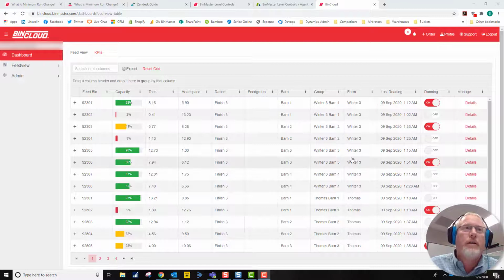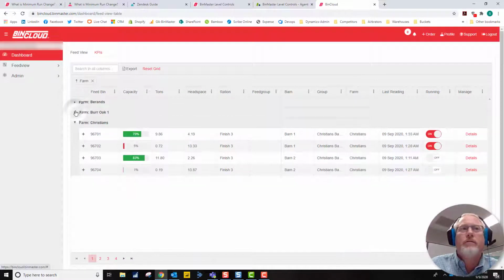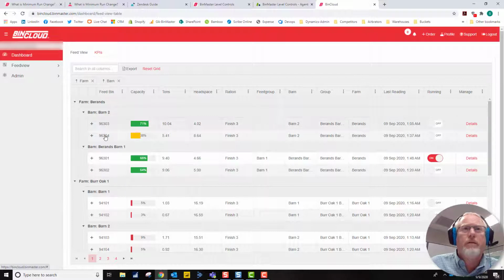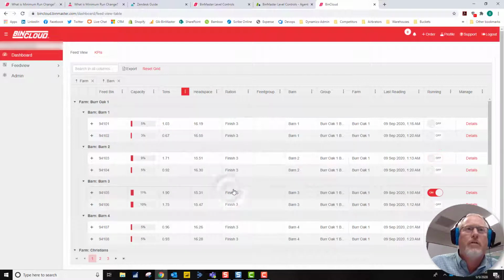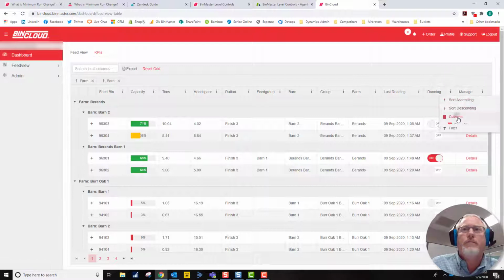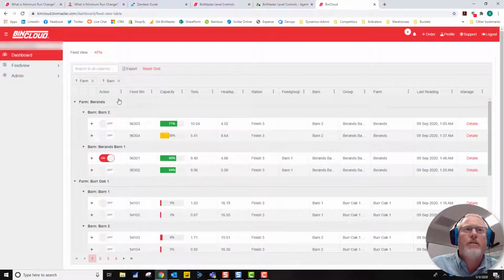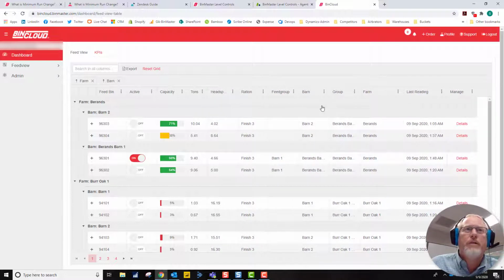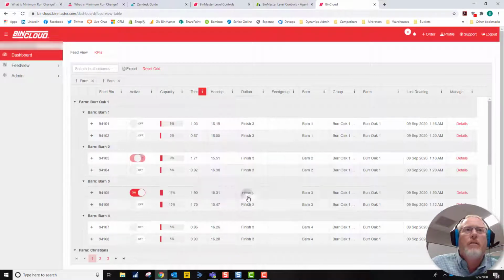FeedView — Grid Usage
How to use the grids in FeedView.